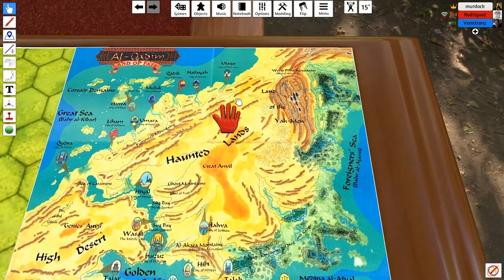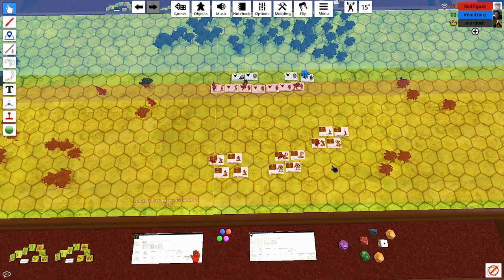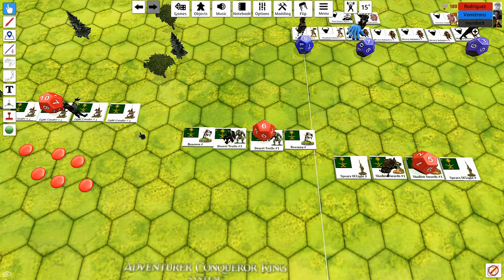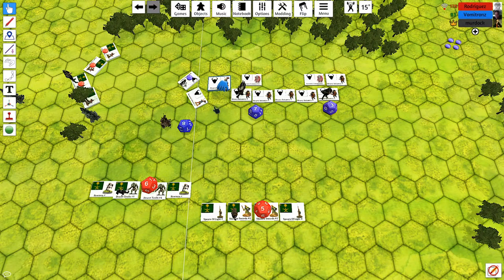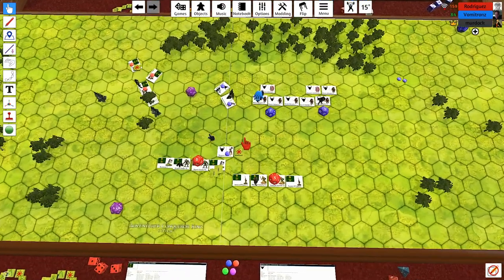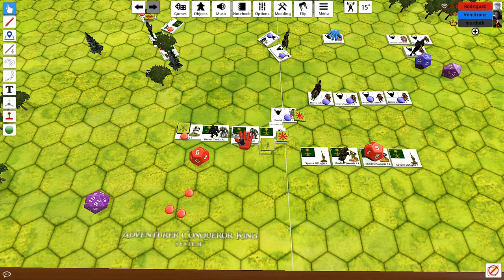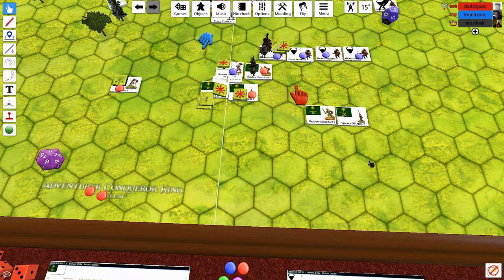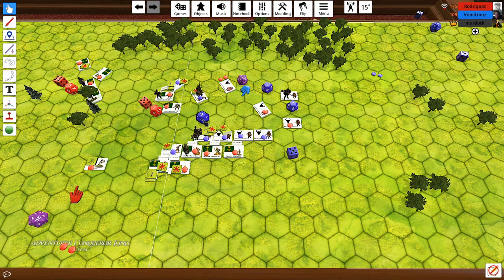Domains At War: Al-Qadim Demo (Tabletop Simulator)